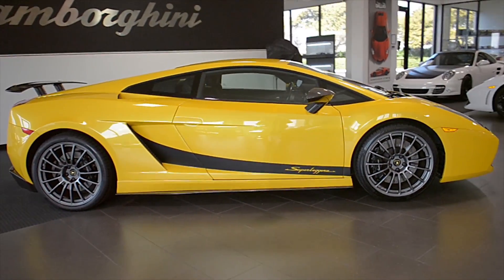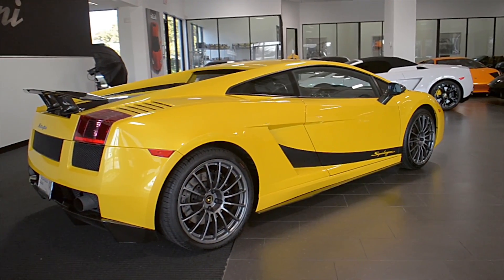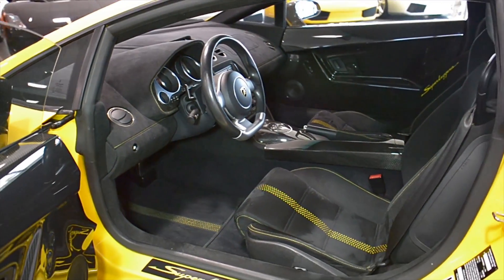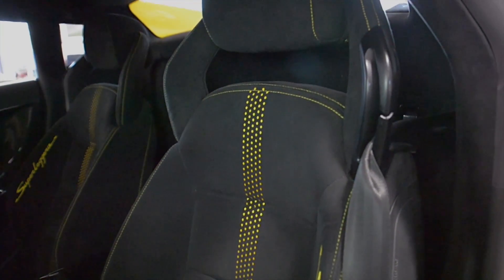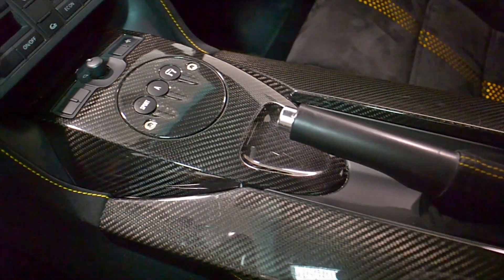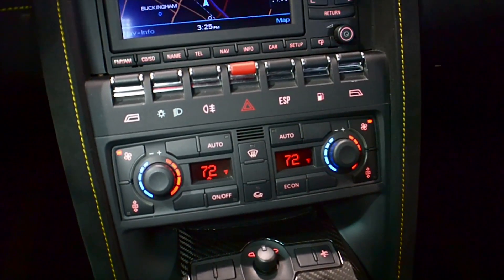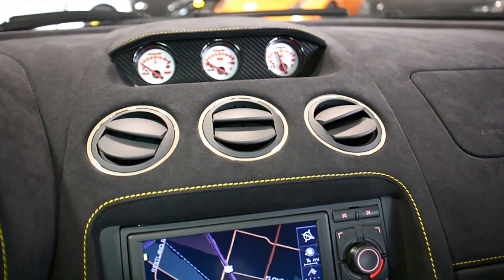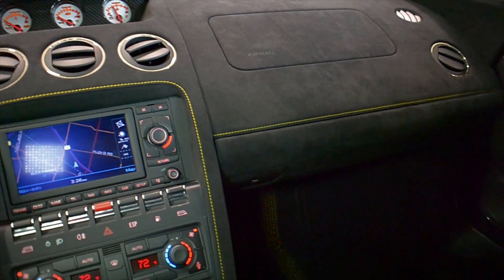2008 Lamborghini Gallardo Superleggera Giallo Midas L0744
This is a smoke free Carfax certified 2008 Lamborghini Gallardo Superleggera coupe equipped with a 5.0L 530HP V10 engine and a 6-speed E-Gear (auto & paddle shift) transmission with AWD. This car is finished in a beautiful Giallo Midas (pearl yellow) exterior color and Alcantara (black fabric) interior along with Carbon Fiber trim and Yellow contrast stitching throughout.

This Gallardo is in exceptionally clean condition and comes well appointed including:
+ Navigation
+ Interior Carbon Fiber
+ Carbon Fiber side spitters
+ Large Carbon Fiber rear wing
+ Carbon Fiber rear bonnet
+ Anthracite painted Scorpious wheels
+ Black calipers